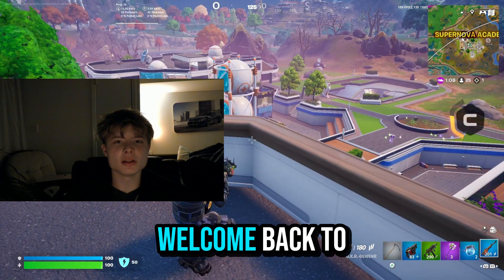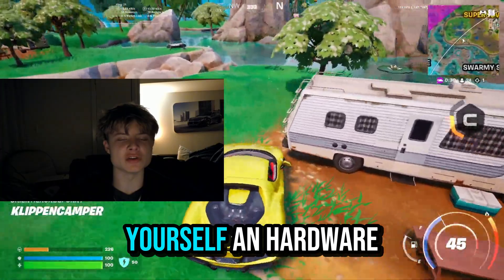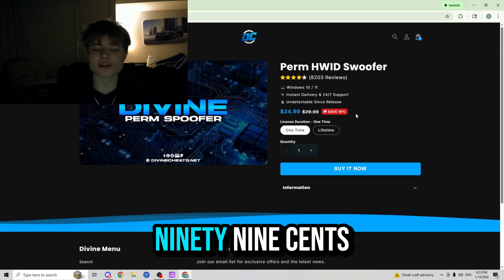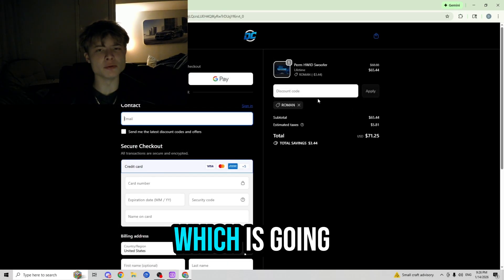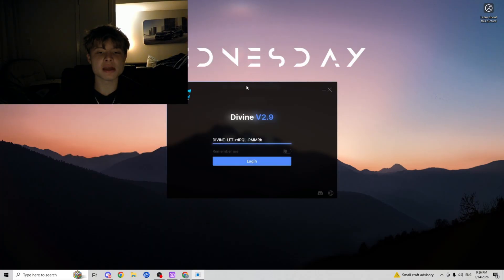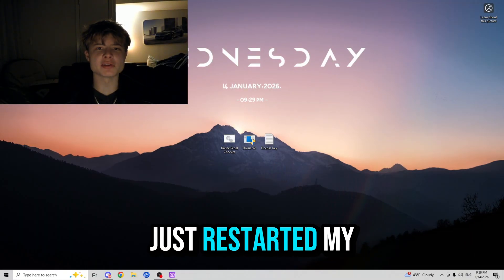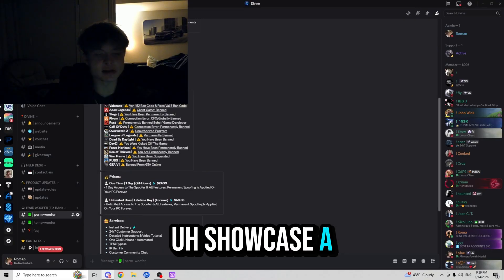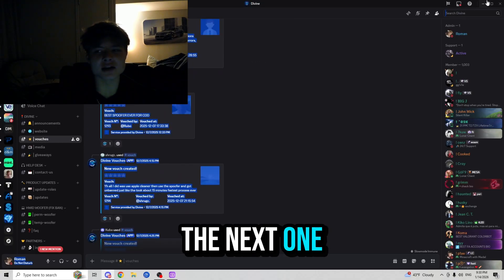Best HWID Spoofer 2026: Remove ANY Game Ban! (Safe)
Getting banned from games due to an HWID ban? New accounts, VPNs, or reinstalling Windows won’t fix it. In this 2026 full HWID spoofer tutorial, I show how hardware bans work across any game and how players safely remove them step by step using a trusted solution.

🛡️ Why This HWID Spoofer Is Trusted in 2026:
• Works on games using EAC, BattleEye, Vanguard & more
• Removes temporary & permanent HWID bans
• Spoofs motherboard, drives, MAC address, GPU & more
• No Windows reinstall or new PC required
• Fast & beginner-friendly setup
• Windows 10 & Windows 11 supported

🎮 What You’ll Learn in This Video:
✅ What HWID bans are & how they work
✅ Why new accounts get banned instantly
✅ Why reinstalling Windows doesn’t help
✅ How HWID spoofing works in 2026
✅ How to permanently change hardware serials
✅ How to verify your PC is fully unbanned

⚠️ Ban Types Covered:
• HWID Bans
• Device Bans
• IP Bans
• Anti-Cheat Restrictions

⏰ Chapters / Timestamps (From SRT):

00:00 – Intro & What an HWID Ban Is
00:10 – HWID Ban Error Messages Explained
00:18 – Two Ways to Fix an HWID Ban
00:29 – What a Hardware ID Spoofer Does
00:37 – Why Buying a New PC Isn’t Worth It
00:44 – Trusted HWID Spoofer Provider
00:48 – 1,000+ Vouchers & Trust Proof
00:53 – Where to Buy the HWID Spoofer
00:55 – Pricing (One-Time vs Lifetime)
01:02 – Which License Is Right for You
01:21 – 5% OFF Coupon Code (ROMAN)
01:32 – Starting the Spoofing Process
01:33 – Running the Serial Checker
01:35 – Saving Your Original Serials
01:46 – Running the Spoofer as Administrator
01:52 – License Key & Login
02:04 – Permanent Spoofing Process
02:15 – Restarting PC to Lock Changes
02:21 – Checking Changed Serials
02:35 – HWID Ban Successfully Removed
02:42 – Playing Without Ban Messages
02:46 – Discord Server Overview
02:51 – Supported Games List
02:55 – Support Tickets & Contact Page
03:00 – Giveaways & Free Spoofer Chance
03:06 – 1,300+ Vouchers & Trust Proof
03:12 – Outro

It does not promote cheating or malicious activity. Use responsibly and at your own risk. All sales are final as stated on the official website.